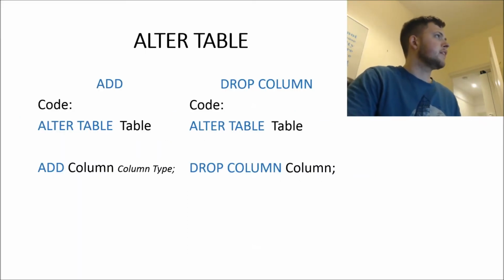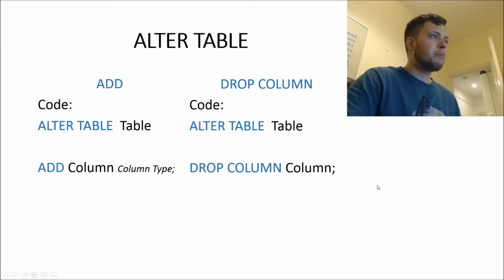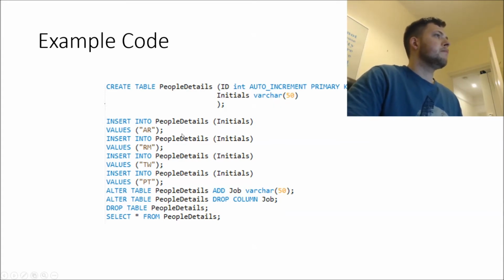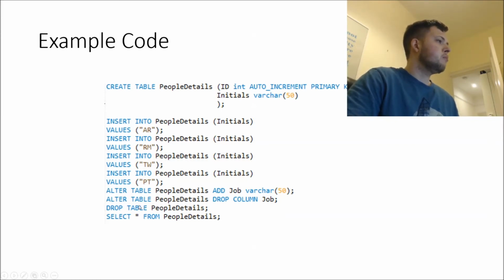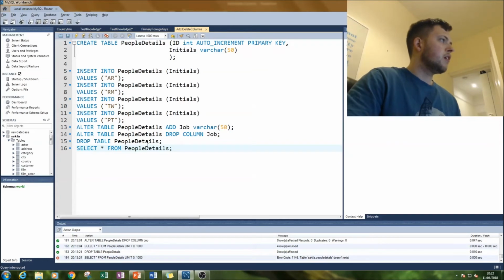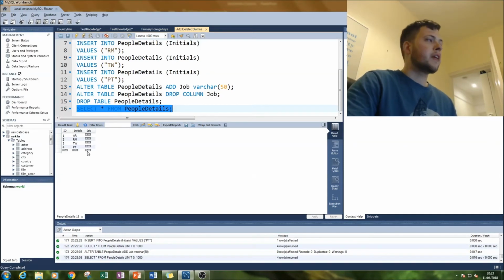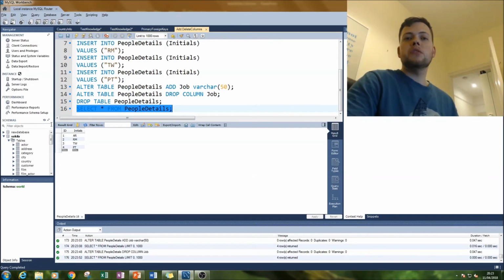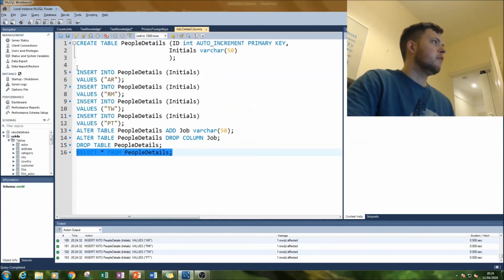SQL: Adding / Deleting Columns and Entire Datatables!!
In this tutorial we will be looking at ADDING/DELETING COLUMNS AND DELETING ENTIRE DATATABLES using SQL . In my videos, I will take you through the process step-by-step to keep it as simple as possible. For my tutorials I am using MySQL Workbench.

I have more videos available on Python, Arduinos and Excel ready for viewing!!